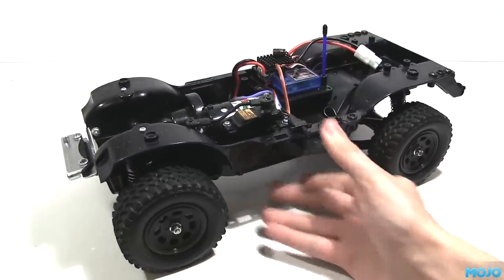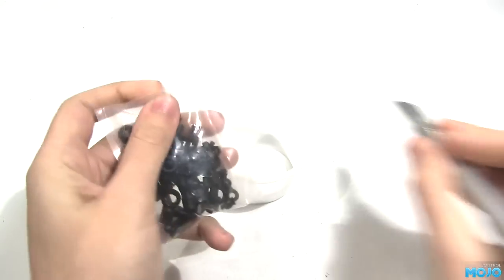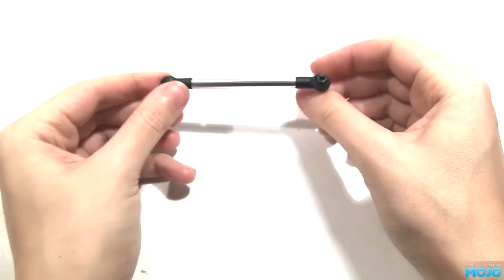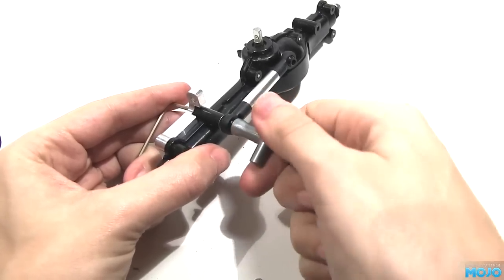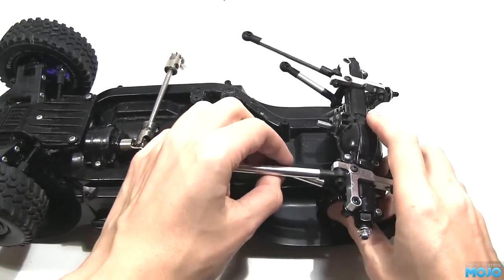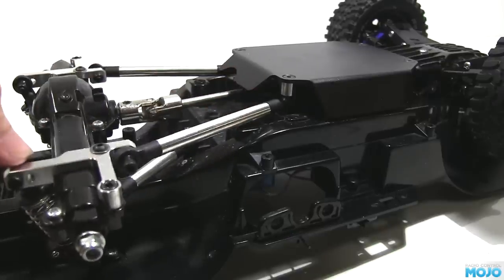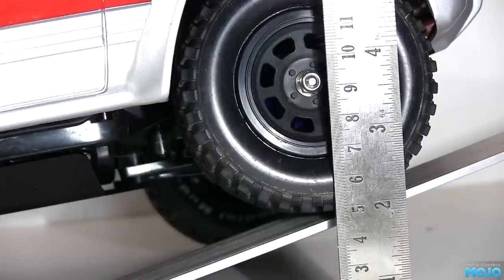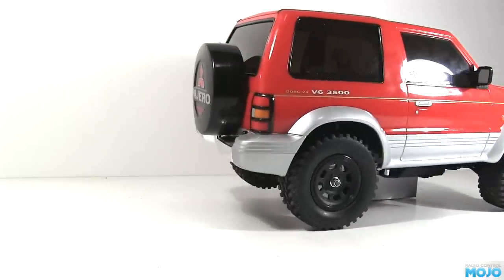Tamiya CC-01 - JunFac/GMade Suspension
With the steering solidified theres only one major bit of wobblyness left, the rear suspension, so today we go about fixing it.